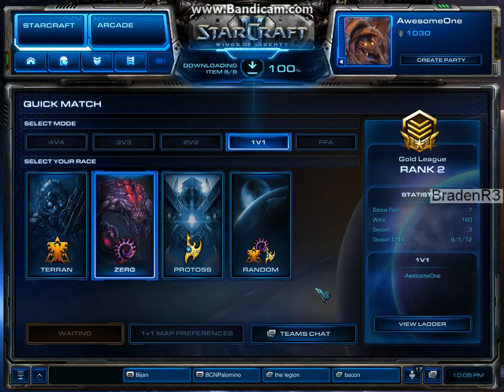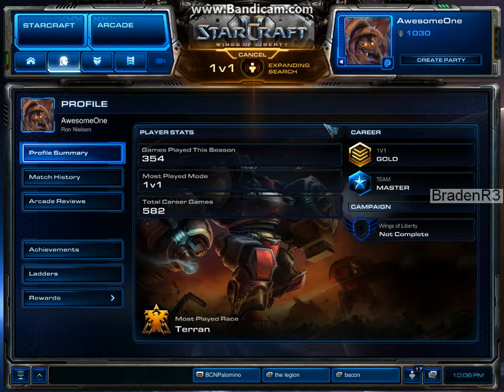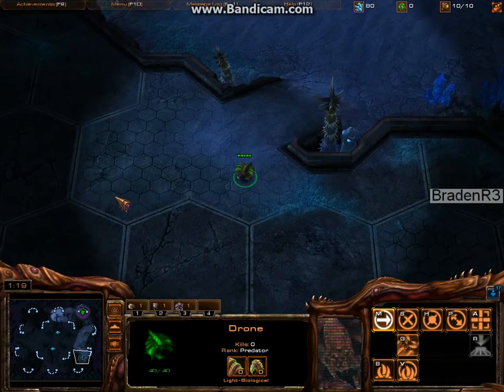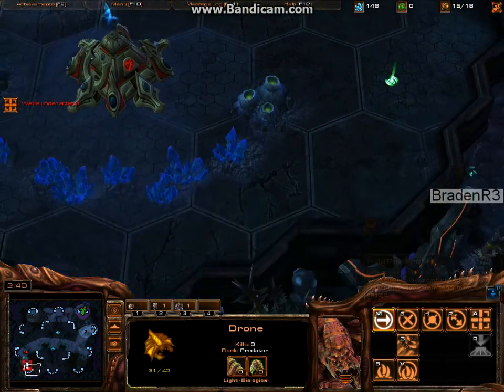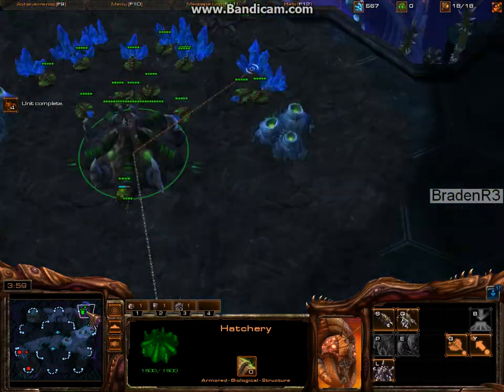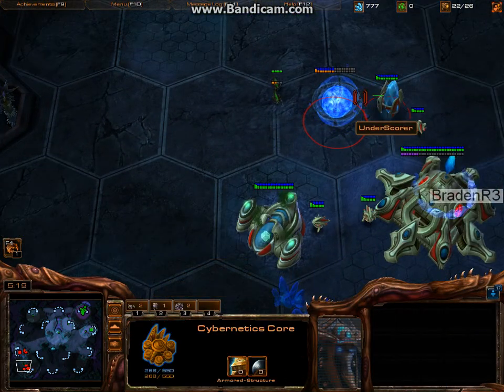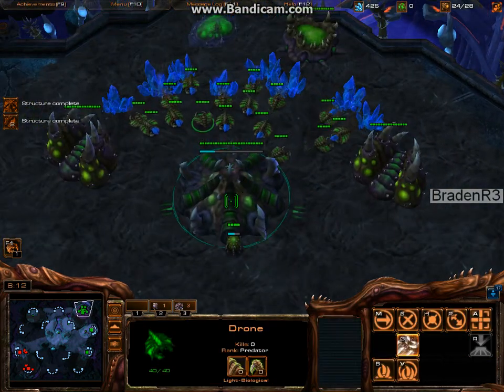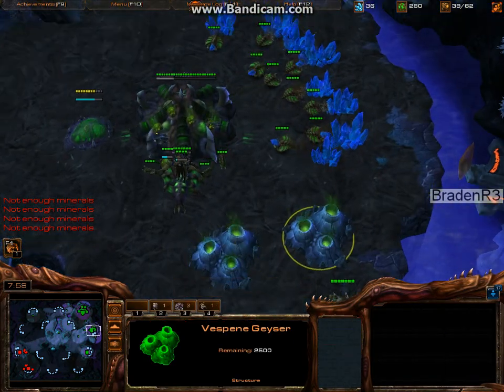StarCraft II: Playing as Zerg on Gold ladder! P3